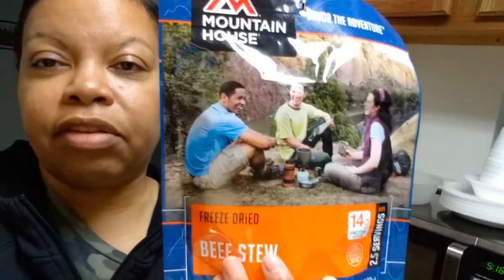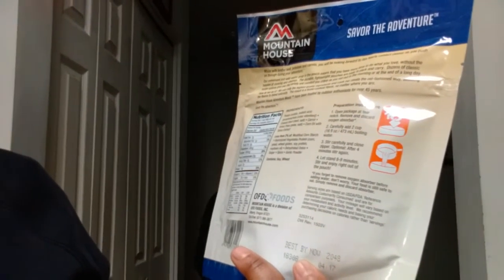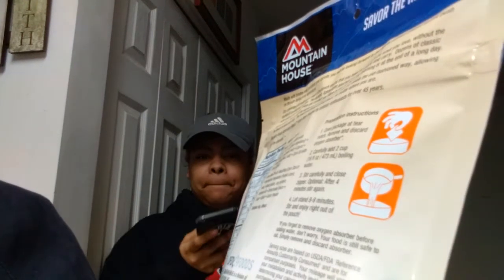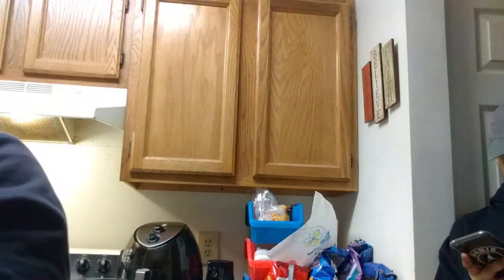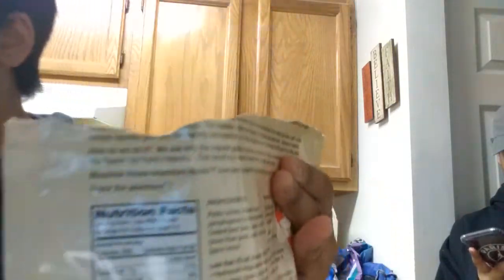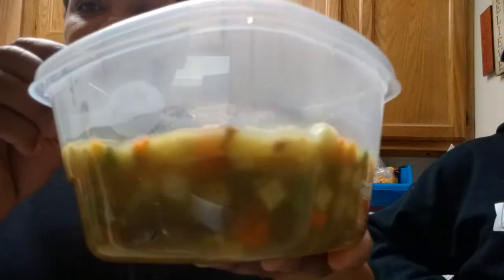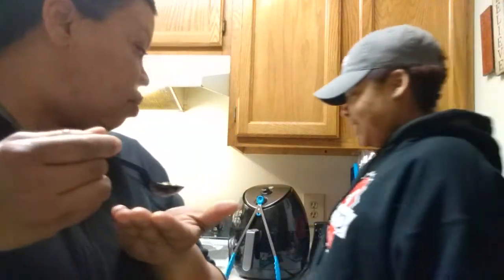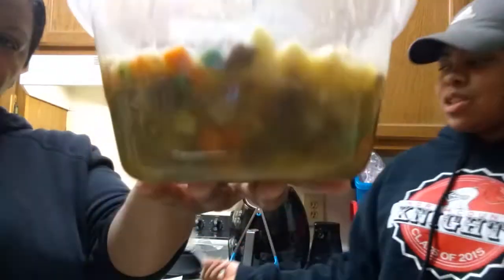FREEZE DRIED BEEF STEW ll REVIEW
Where To Buy Mountain House Freeze Dried BEEF STEW